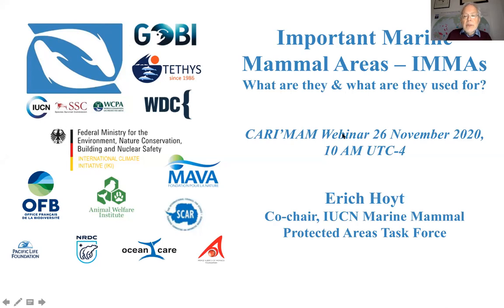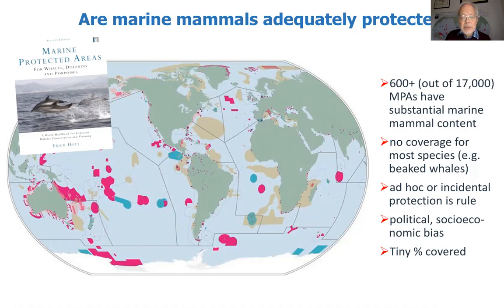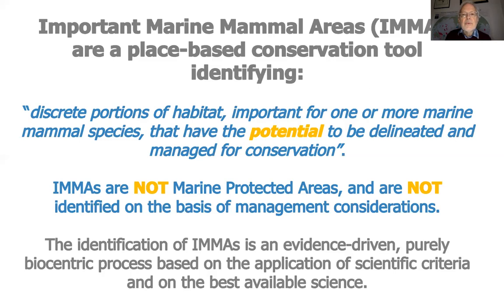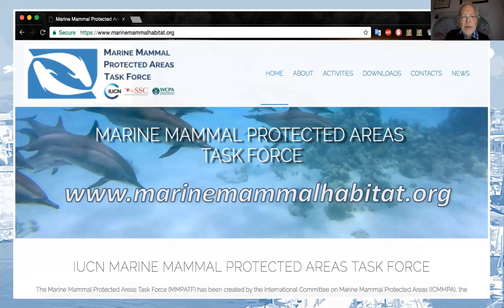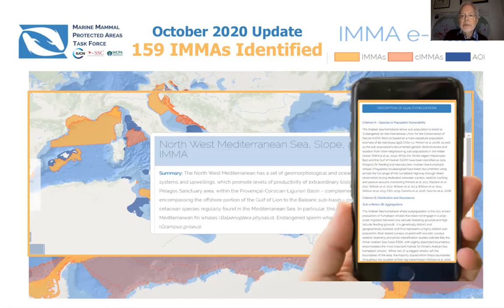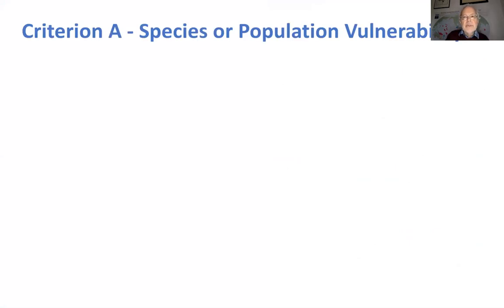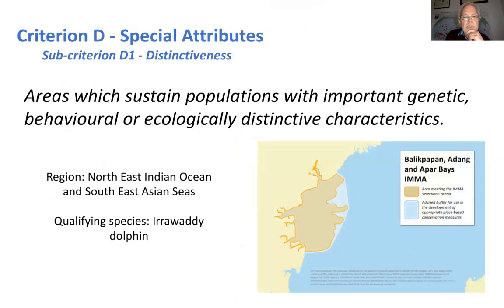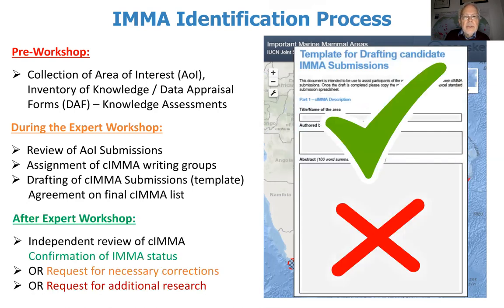Important Marine Mammal Areas : What are they and what are they used for?